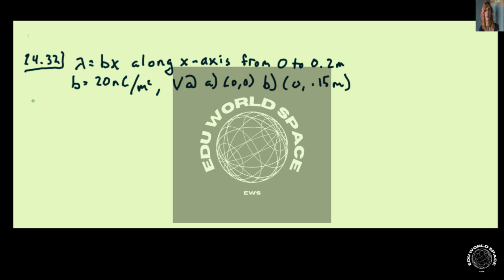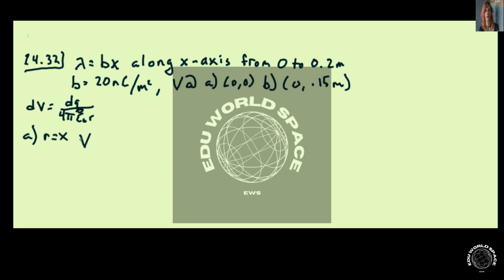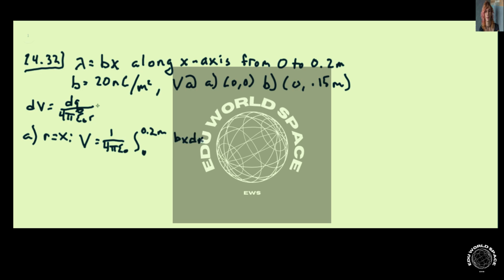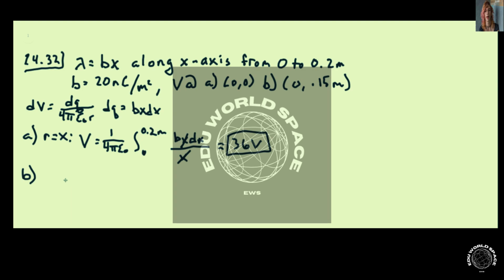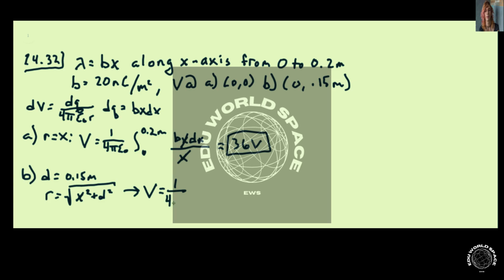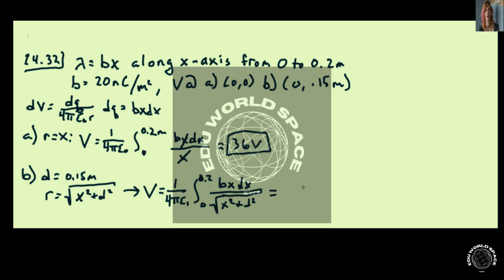[Physics] A nonuniform linear charge distribution given by where is a constant, is located alo